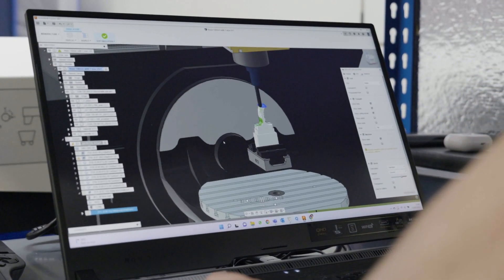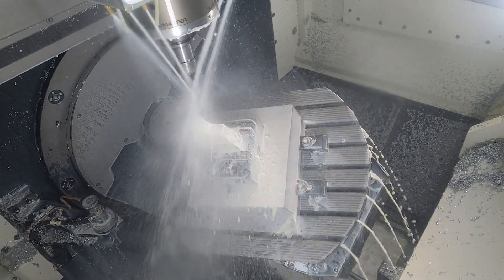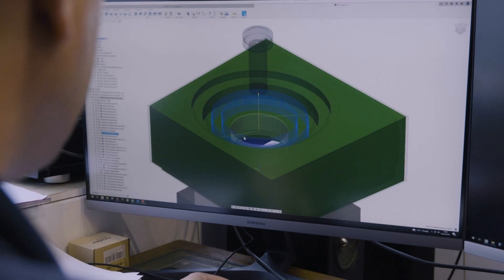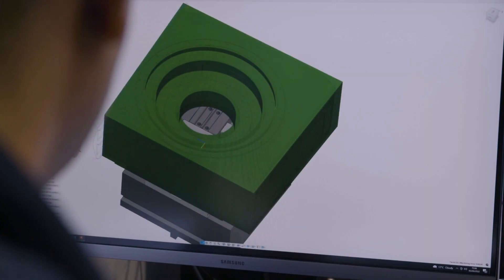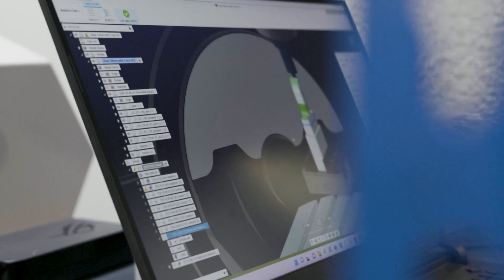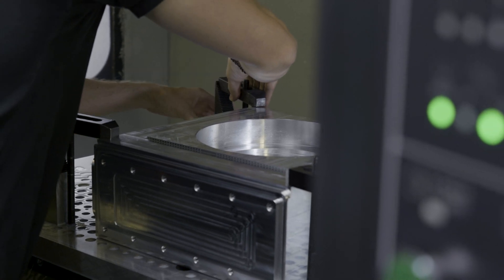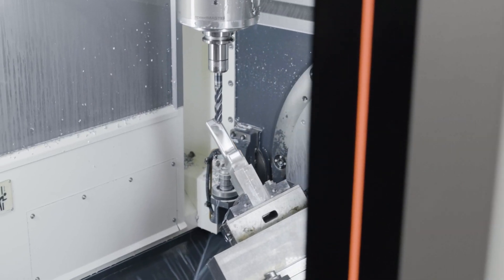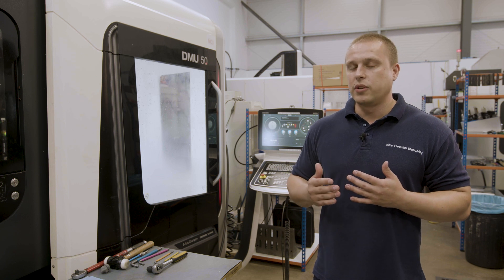Nerc Precision Engineering Ltd. využívá Fusion 360 pro náročný CAM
Britská společnost Nerc Precision Engineering Ltd. využívá CAD/CAM aplikaci Autodesk Fusion 360 pro náročnou výrobu leteckých součástí. [video firmy Autodesk]